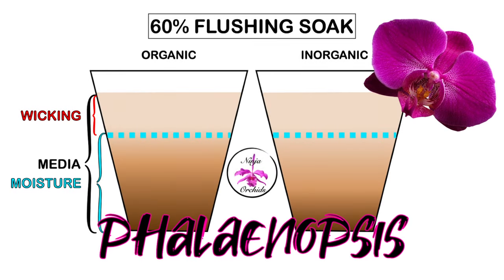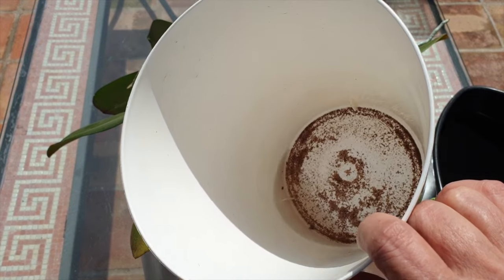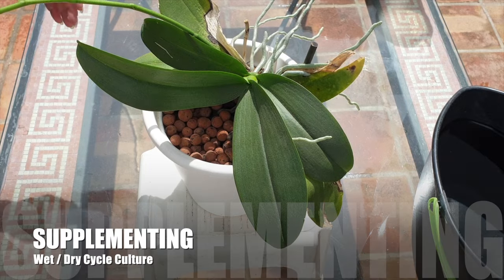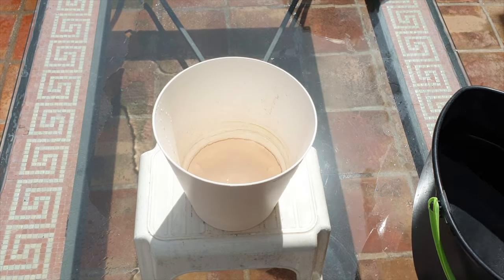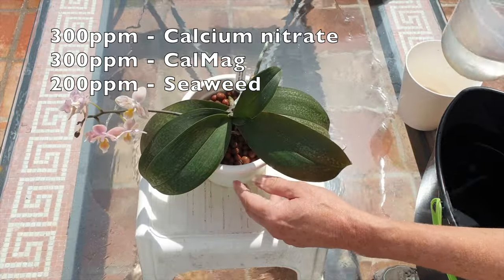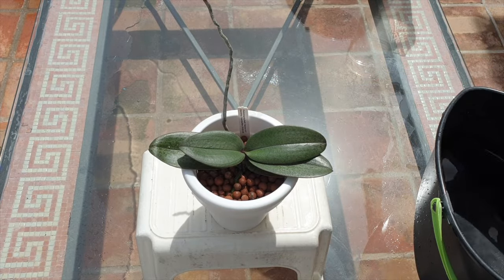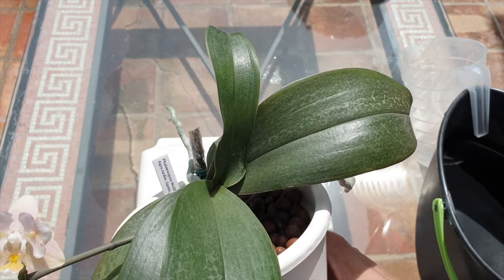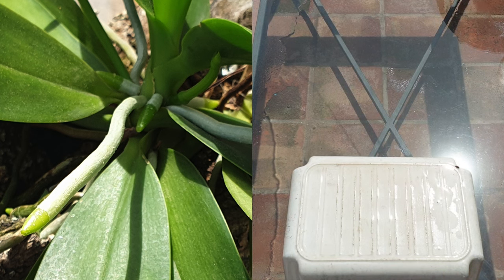Phalaenopsis Orchid Fertilizing Guide: Humidity & Media Matters in ALL Set Ups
Worried about burning your phalaenopsis orchids with fertilizer? This video unlocks the secrets to fertilizing these beauties based on humidity levels and media type (potted, mounted, semi-hydro)!
Master the art of feeding your phalaenopsis for vibrant blooms:
Humidity Matters: Learn how humidity impacts fertilizer concentration – higher humidity allows for stronger solutions (800ppm for large phals in high humidity).
Media Matters: Discover specific fertilizer recommendations for potted, mounted, and semi-hydro phalaenopsis orchids.
Supplement Power: Explore the benefits of calcium nitrate, CalMag, and seaweed for healthy growth and beautiful blooms.
Size Matters (Sort of): While smaller phals receive less fertilizer (300ppm for minis), supplement concentrations remain consistent (higher for calcium and magnesium).
Avoid Salt Buildup: Learn flushing techniques to prevent salt accumulation on pot surfaces, especially in dry climates.
Bonus! We'll answer your burning questions about:
Seasonal Supplementing: Understand the ideal time to use supplements like calcium nitrate and CalMag for optimal results.
Seaweed Strategies: Discover the best time to use seaweed for growth hormone boosts and when to avoid it to prevent flower deformities.
Mounted Phalaenopsis Care: Learn the unique fertilizing approach for mounted orchids, including daily applications and flushing techniques.
By the end of this video, you'll be a phalaenopsis fertilizer pro! You'll know how to adjust fertilizer concentration based on humidity and media, utilize supplements effectively, and keep your orchids thriving and blooming beautifully.
Watch now and transform your phalaenopsis orchid care routine!
CHAPTERS:
00:00 How to fertilise phalaenopsis orchids without risking rotting or burning roots
00:23 What influence do humidity levels have when fertilising orchids?
01:53 Fertilising phalaenopsis orchids in a wet / dry cycle and semi hydroponics
02:27 What is the optimal pH when fertilising phalaenopsis orchids for nutrient absorption
02:52 How much fertiliser can I give my phalaenopsis orchids in high humidity climate?
03:29 How much and which supplements will make my phalaenopsis orchids grow well?
03:50 When is the best time to supplement phalaenopsis orchids?
04:46 When is the best time to give seaweed to phalaenopsis orchids?
05:31 How often should I supplement phalaenopsis orchids?
05:57 How much fertiliser can I give my phalaenopsis orchids in medium humidity climate?
06:34 How much fertiliser can I give my phalaenopsis orchids in dry climate?
06:58 What is the best fertilising and supplementing routine for phalaenopsis orchids in semi hydroponics without burning or rotting roots?
10:24 How to best fertilise and supplement mounted phalaenopsis orchids
My environment:
Mediterranean climate, hot summers / mild winters
45% - 85% humidity, with regular airflow